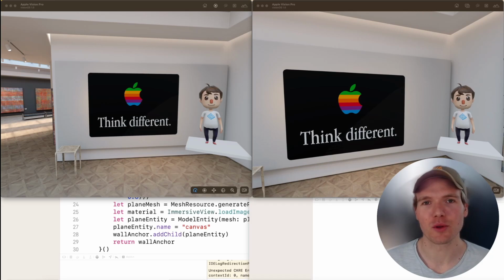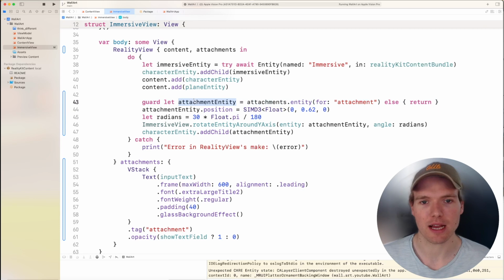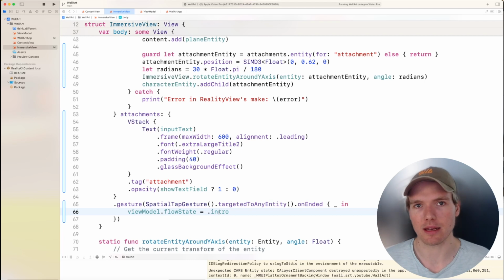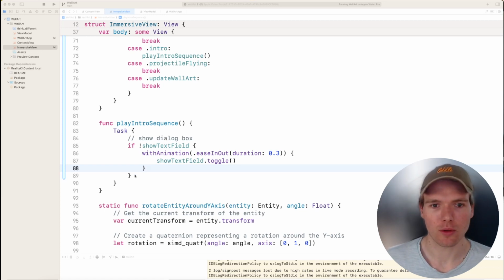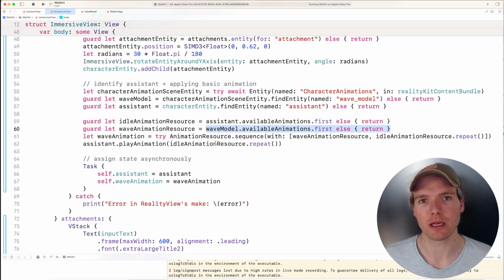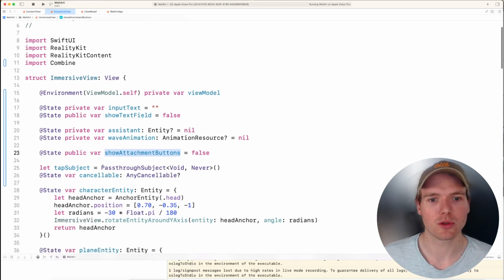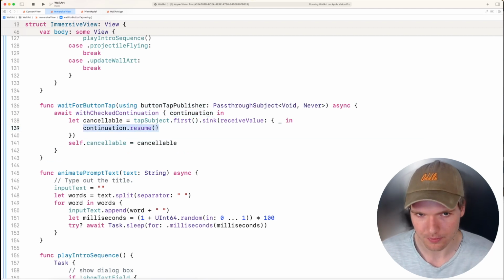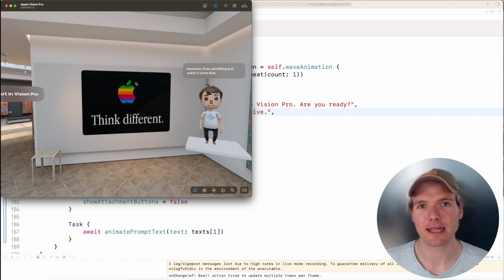How to Build a Vision Pro App Part 3: SwiftUI Attachments, Combine, Reality Composer Pro Animations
Part 3 of coding a VisionPro app to create wall art and place it in your physical environment. This project integrates RealityKit, Reality Composer Pro, SwiftUI, and UIKit to offer an immersive AR experience.